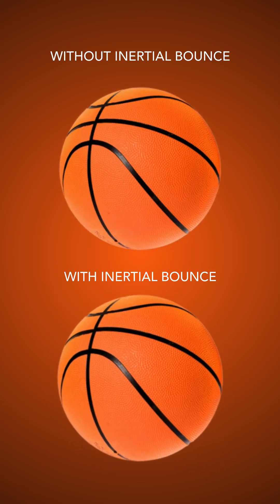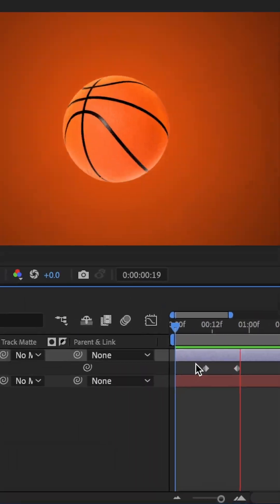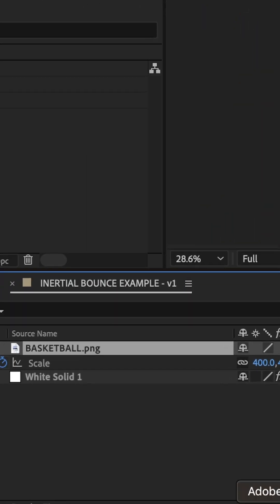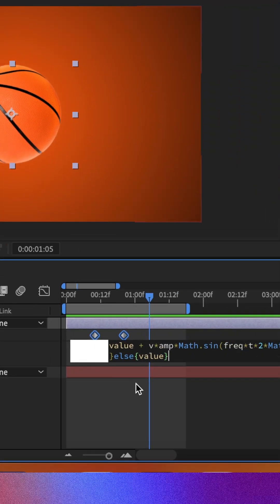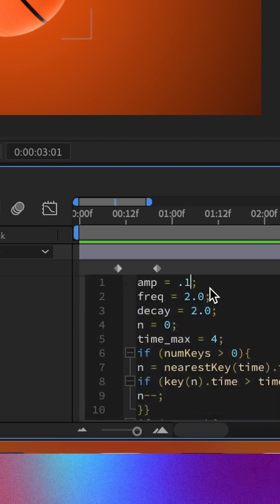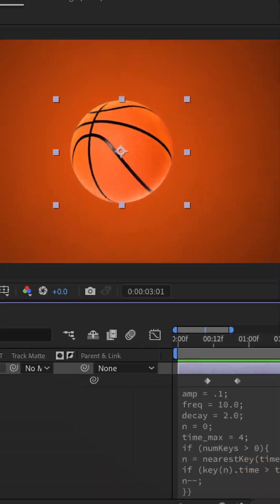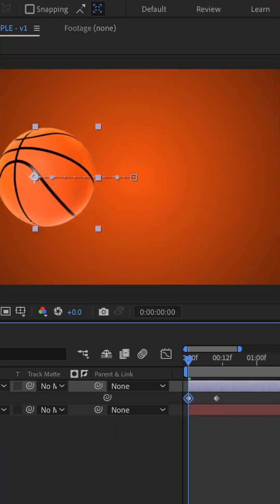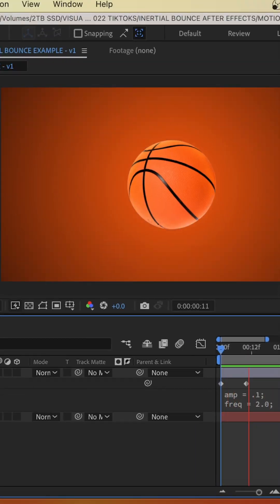Intertial Bounce Expression in After Effects (Expression for Organic Movement)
Here's how you can use the Inertial Bounce Expression in After Effects to add organic movement to your keyframe animations.

Tutorial by Justin Serran